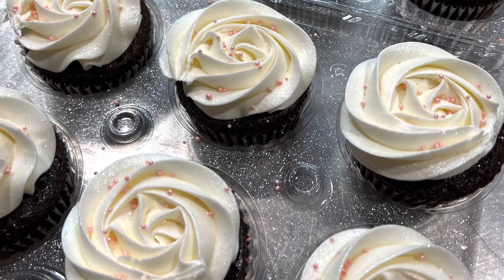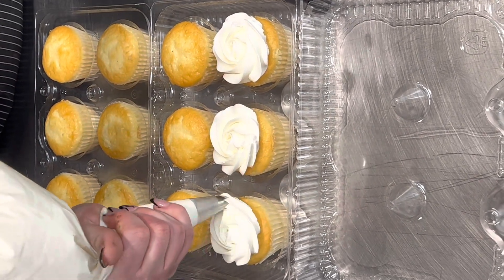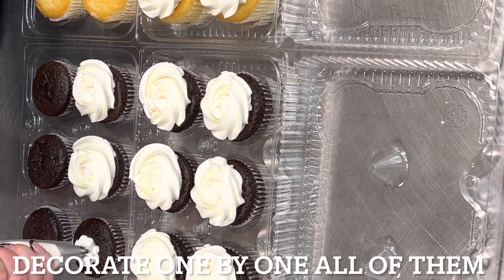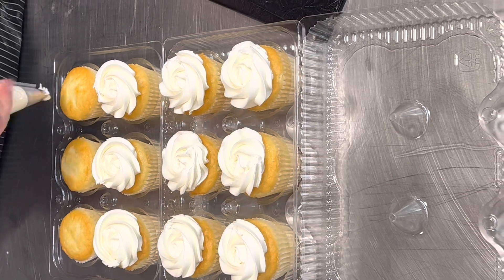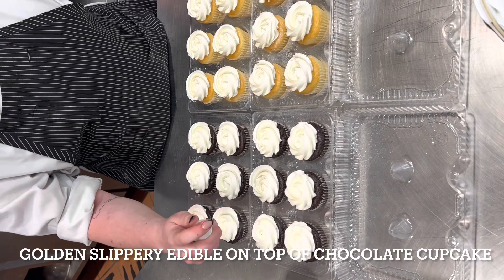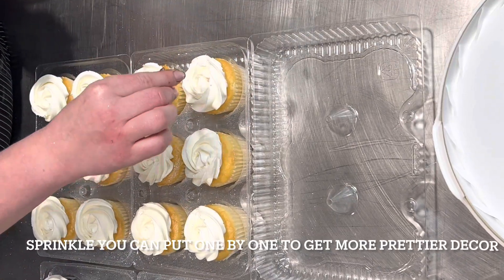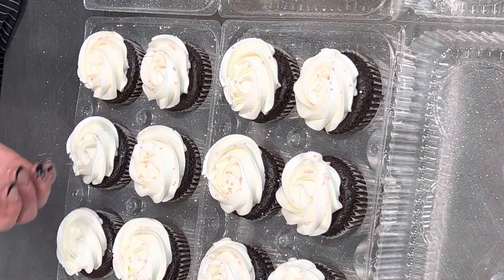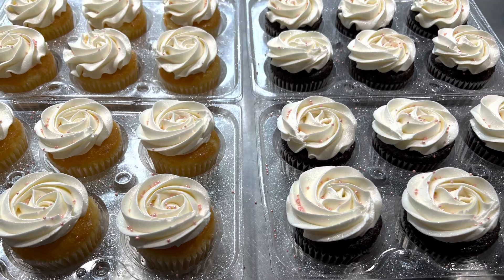Decorating cupcakes @waheeda shakil